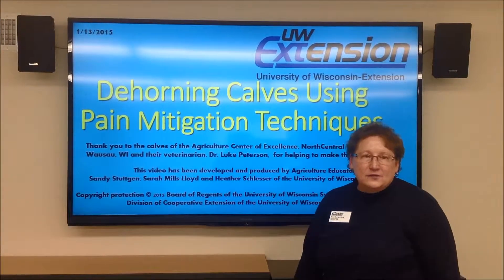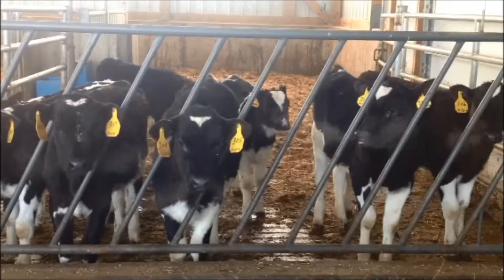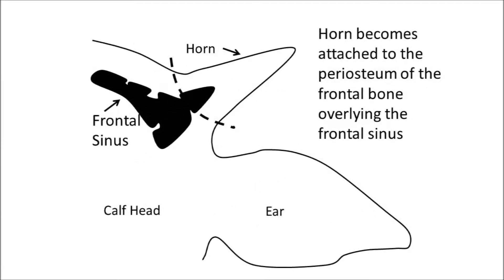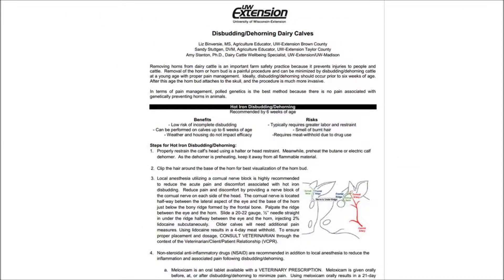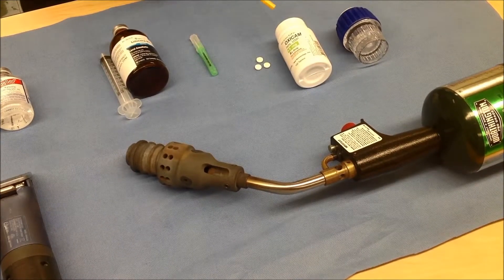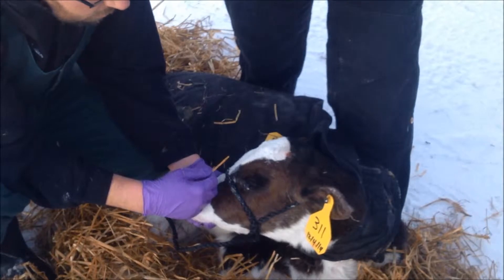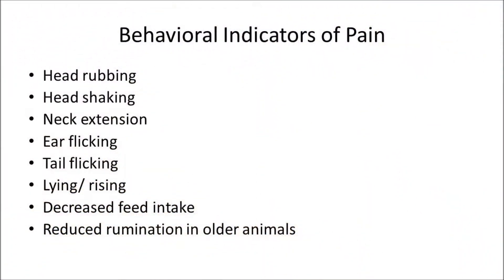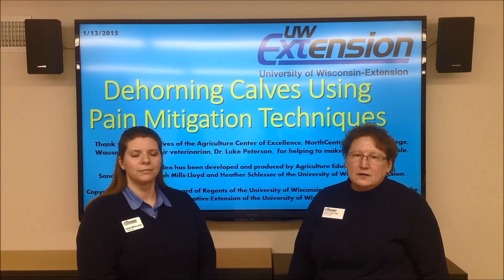Dehorning Video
This video discusses pain mitigation techniques and guidelines for proper dehorning procedures.